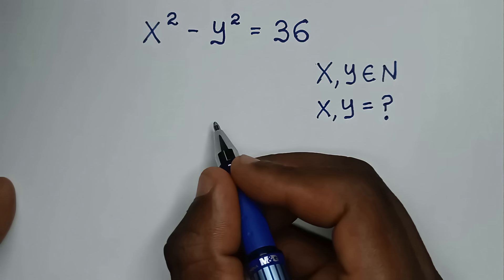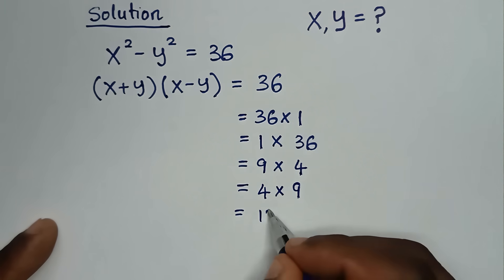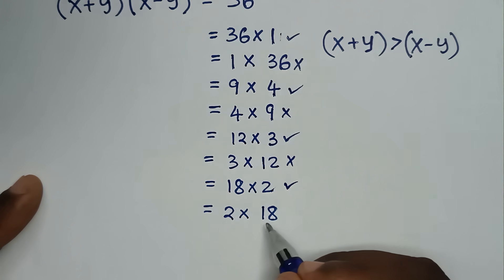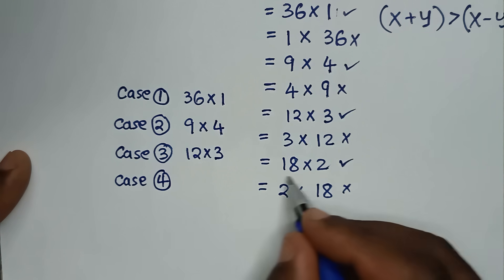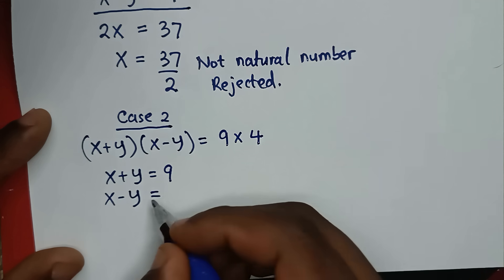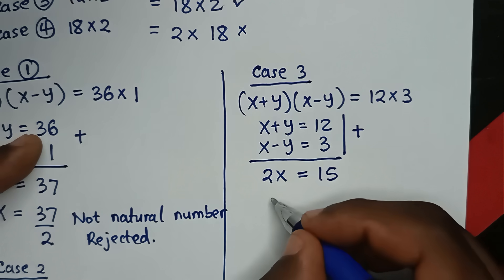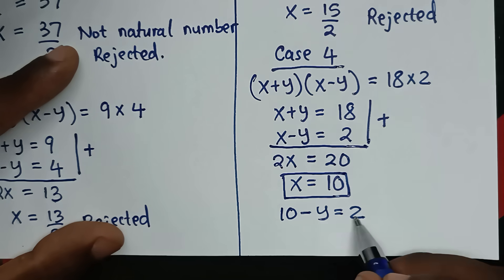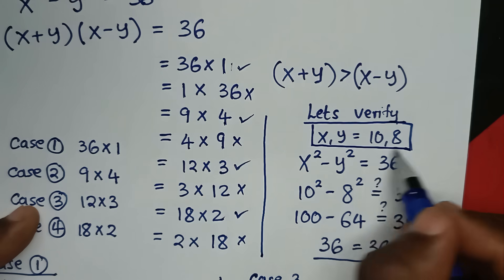Harvard University Admission Entrance Tricks | X=? & Y=?